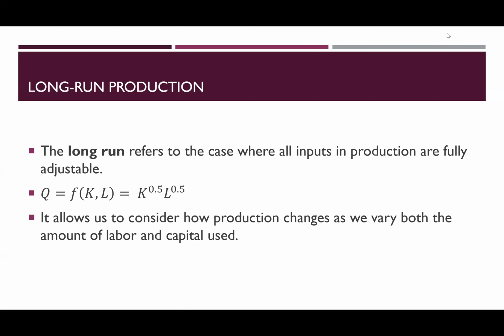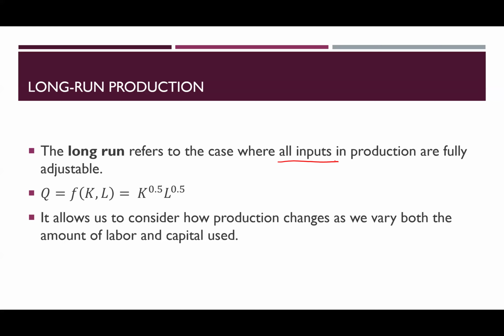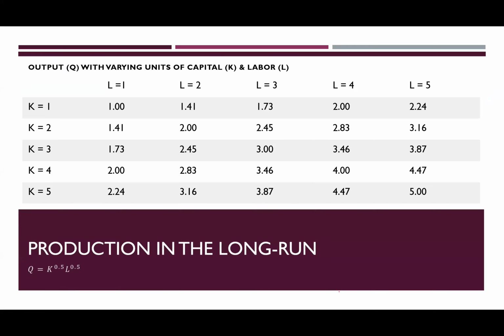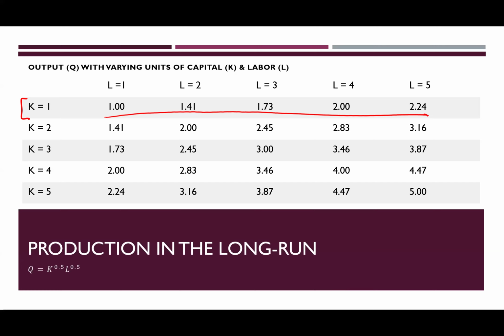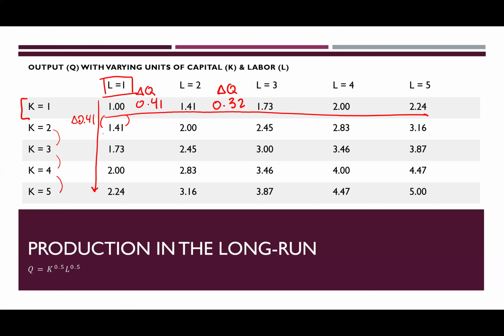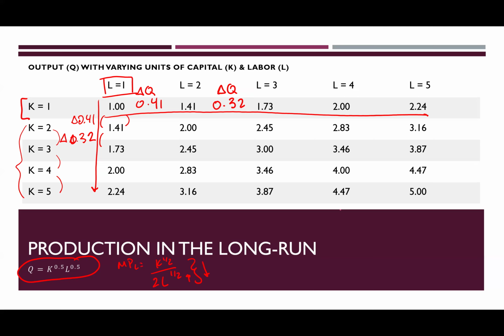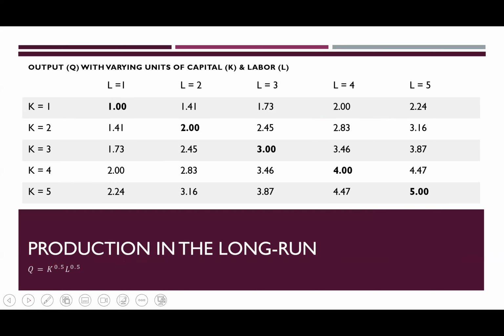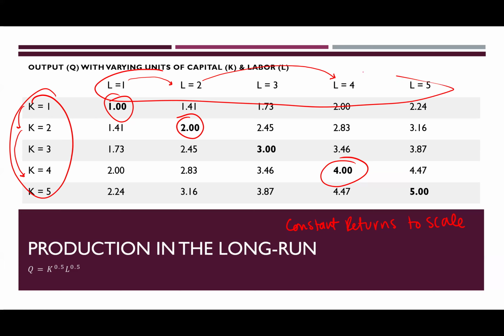Long run Production GLS 6